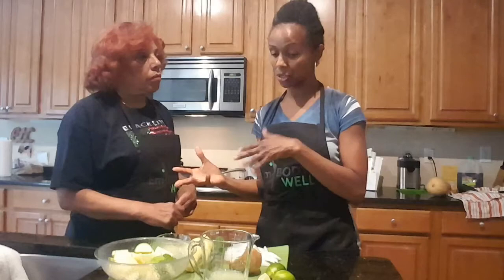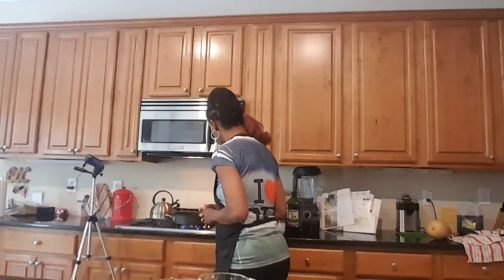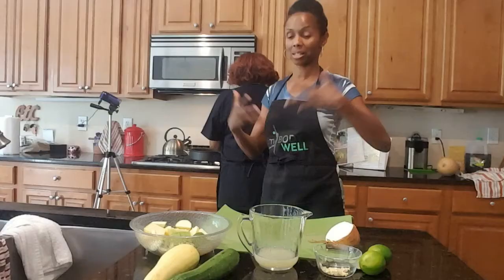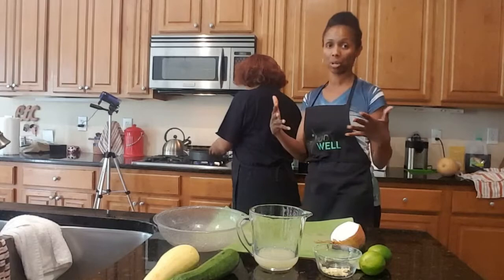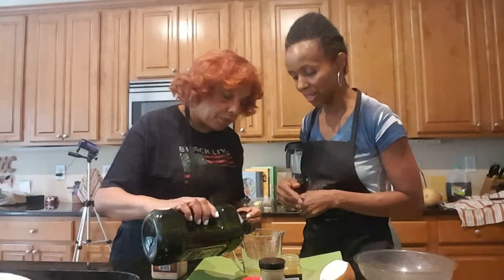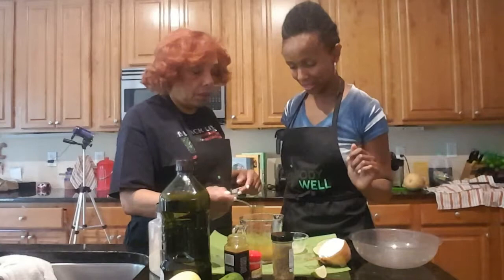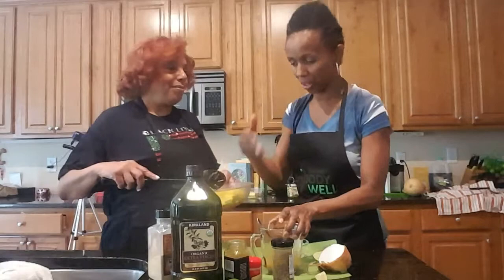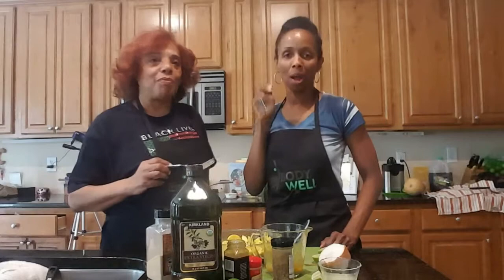Episode 4: Curry Lime Summer Squash (Grub and Groove: Cooking Vegetablarian with Tanya)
Episode 4 of Grub and Groove: Cooking Vegetablarian with Certified Health Coach, Vegetablarian and Founder of EmBODY WELL, Tanya!  Are you ready for the "squash" move??  GET A GGRiPP with Tanya and join the "get that green" vegetablarian GRUB movement!